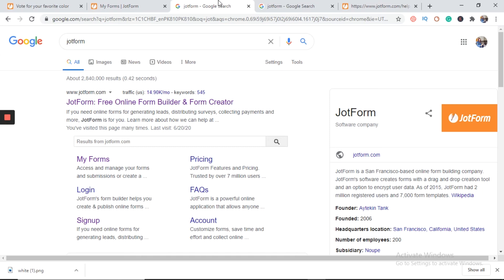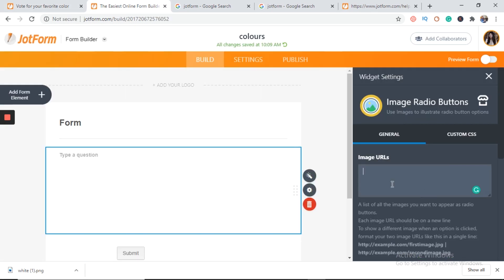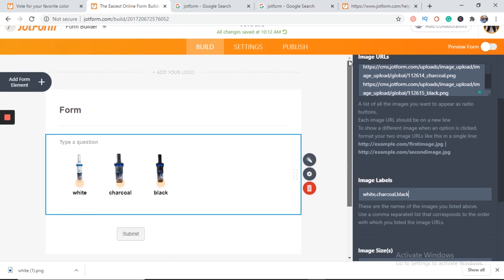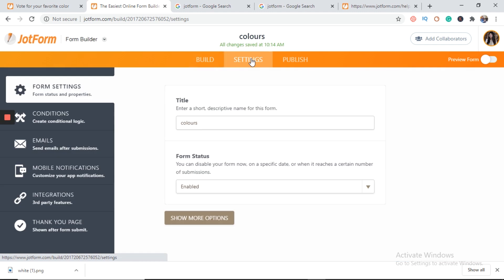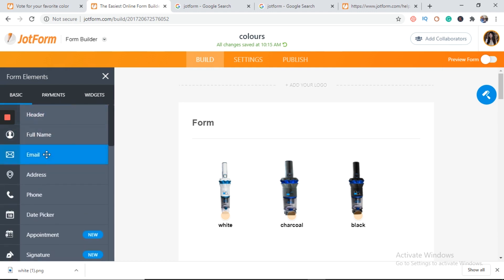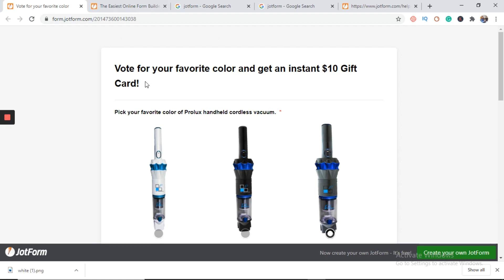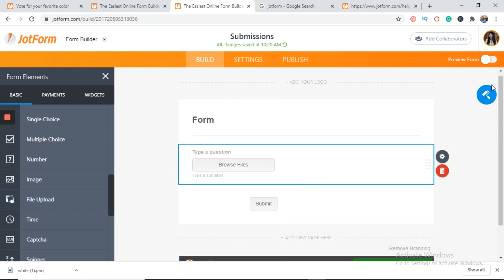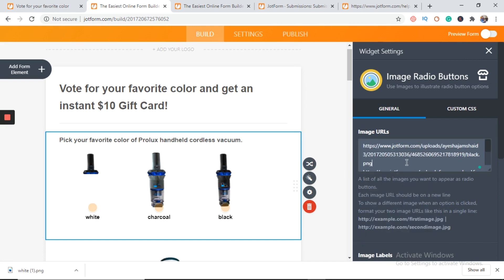How to use JotForm image radio buttons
this is the link for generating URLs on JotForm. or you can generate it through submissions as well but in some computers, images disappear so we generate new URLs through this link.